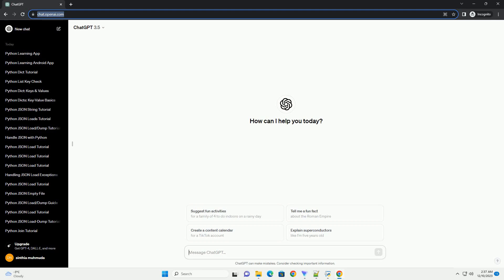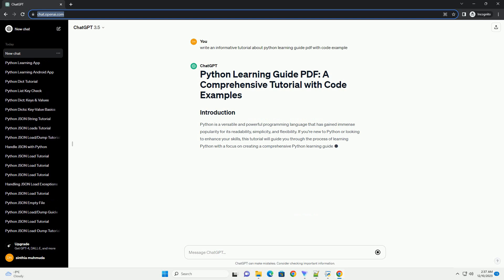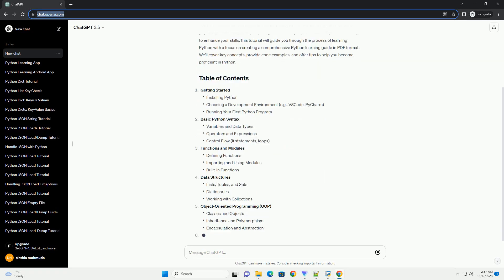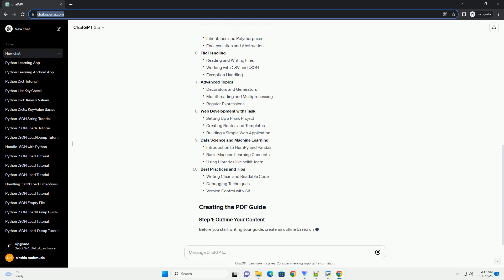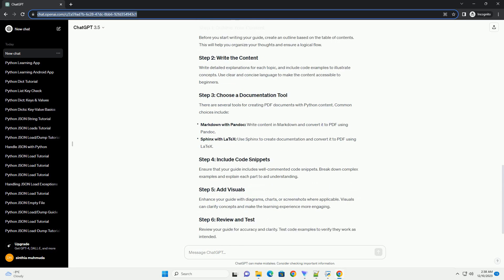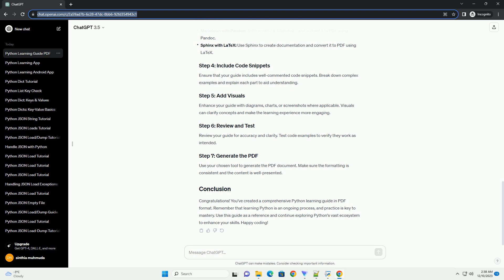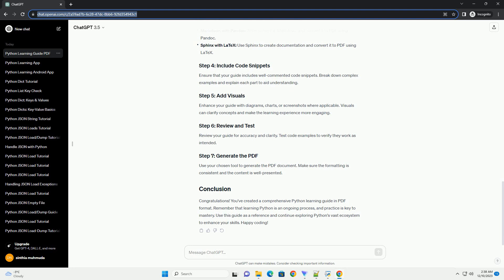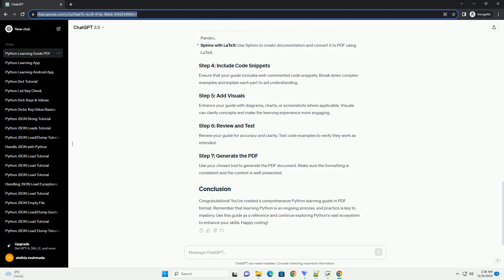python learning guide pdf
Python is a versatile and powerful programming language that has gained immense popularity for its readability, simplicity, and flexibility. If you're new to Python or looking to enhance your skills, this tutorial will guide you through the process of learning Python with a focus on creating a comprehensive Python learning guide in PDF format. We'll cover key concepts, provide code examples, and offer tips to help you become proficient in Python.
Getting Started
Basic Python Syntax
Functions and Modules
Data Structures
Object-Oriented Programming (OOP)
File Handling
Advanced Topics
Web Development with Flask
Before you start writing your guide, create an outline based on the table of contents. This will help you organize your thoughts and ensure a logical flow.
Write detailed explanations for each topic, and include code examples to illustrate concepts. Use clear and concise language to make the content accessible to beginners.
There are several tools for creating PDF documents with Python content. Common choices include:
Ensure that your guide includes well-commented code snippets. Break down complex examples and explain each part to aid understanding.
Enhance your guide with diagrams, charts, or screenshots where applicable. Visuals can clarify concepts and make the learning experience more engaging.
Review your guide for accuracy and clarity. Test code examples to verify they work as intended.
Use your chosen tool to generate the PDF document. Make sure the formatting is consistent and the content is well-presented.
Congratulations! You've created a comprehensive Python learning guide in PDF format. Remember that learning Python is an ongoing process, and practice is key to mastery. Use this guide as a reference and continue exploring Python's vast ecosystem to enhance your skills. Happy coding!
ChatGPT